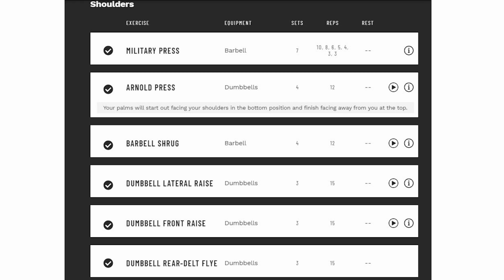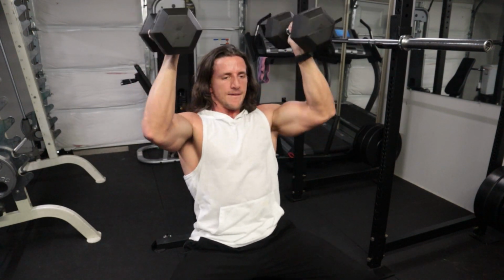Train Like Thor | Chris Hemsworth Arm and Shoulder Workout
00:00 - Intro
00:24 - Talking About Thor Workout
01:18 - Thanks For 2.5k Subs! Like And Subscribe :)
03:41 - Thor Shoulder Workout
05:49 - Thor Arm Workout
09:40 - Outro

Shoulders

Military Press
7 Sets Reps 10,8,6,5,4,3,3

Arnold Press
4 Sets 12 Reps

Barbell Shrug
4 Sets 12 reps

Dumbbell Lateral Raise
3 Sets 15 Reps

Dumbbell Front Raise
3 Sets 15 Reps

Dumbbell Rear Delt Fly
3 Sets 15 Reps

ARMS

Superset 1

Barbell Biceps Curl
3 Sets 10 Reps

Skull Crushers
3 Sets 10 Reps

Superset 2

Ez Bar Preacher Curl
3 Sets 10 Reps

Dumbbell Lying Triceps Extension
3 Sets 10 Reps

Superset 3

Dumbbell Hammer Curl
3 Sets 12 Reps

Rope PressDown
3 Sets 12 Reps

Superset 4

Barbell Wrist Curl
3 Sets 20 Reps

Barbell Reverse Curl
3 Sets 20 reps